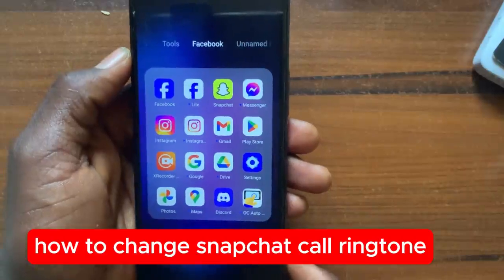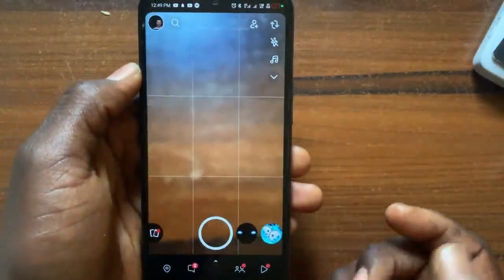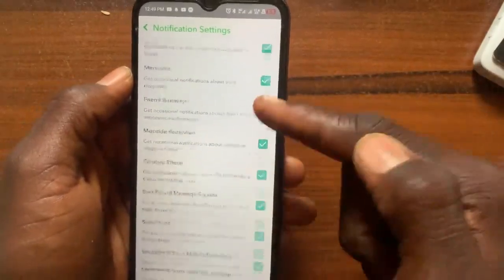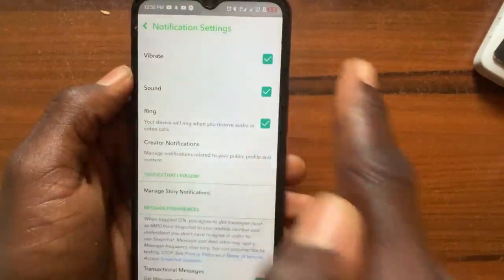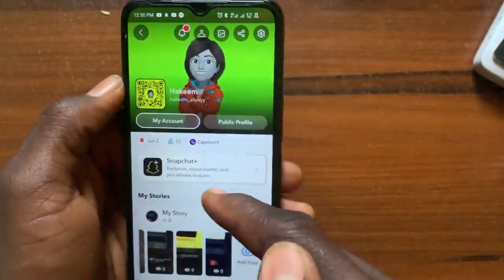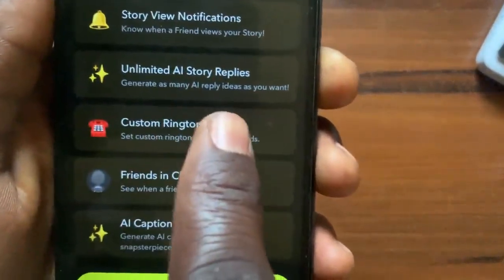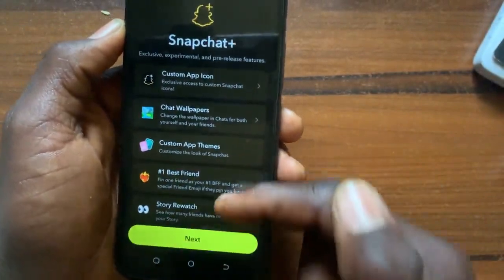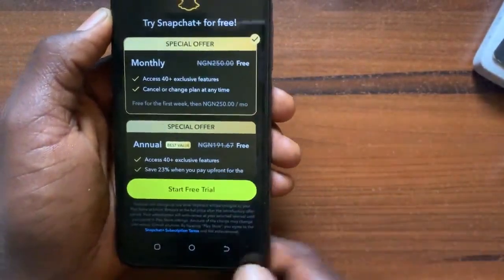How To Change Snapchat Call Ringtone (2025)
How To Change Snapchat Call Ringtone | How To Change Snapchat Call Ringtone Iphone
Want to change your Snapchat call ringtone to something more personalized? In this video, I’ll show you how to change Snapchat call ringtone on iPhone and how to customize Snapchat call ringtone step by step. Whether you’re using Snapchat on iOS or Snapchat on Android, this method will help you set a custom ringtone for Snapchat calls easily.

If you're wondering how to change Snapchat notification sound or how to modify Snapchat call ringtone, I’ll walk you through the exact settings. You’ll also learn how to change Snapchat ringtone on iPhone, how to change Snapchat call tone, and how to change Snapchat call sound for better customization.

For iPhone users, I’ll explain how to change Snapchat notification sound iPhone and how to update Snapchat ringtone settings so you can enjoy a unique tone when receiving calls. If you want to know how to change incoming call ringtone on Snapchat or how to change Snapchat audio call ringtone, this tutorial has you covered.

Stay updated with how to change Snapchat ringtone 2025 and learn how to personalize Snapchat call ringtone for a better experience. If you’re on Android, I’ll also show you how to change Snapchat call ringtone on Android and how to change Snapchat sound settings to match your preferences.

Watch this video till the end to learn how to change Snapchat call alert and how to set Snapchat call ringtone quickly and easily!